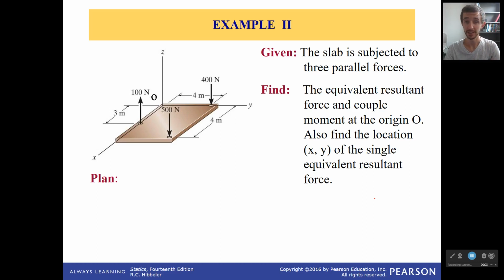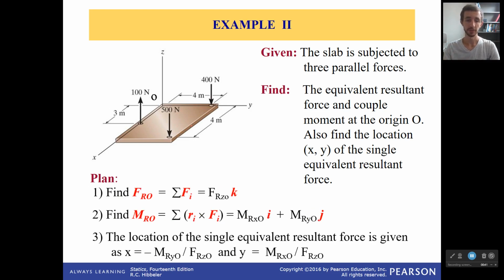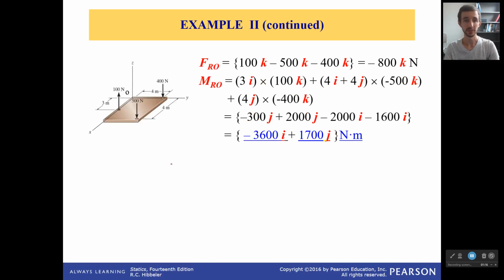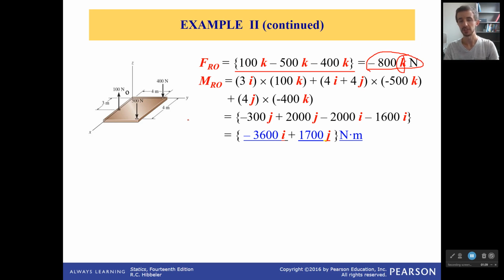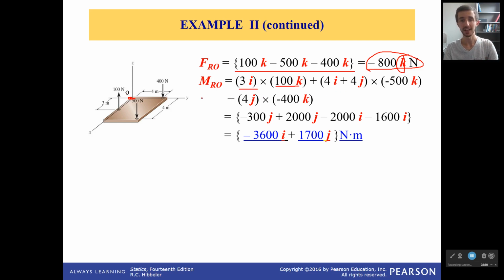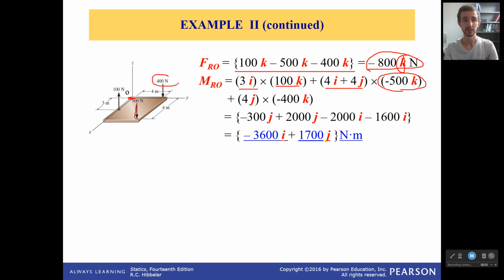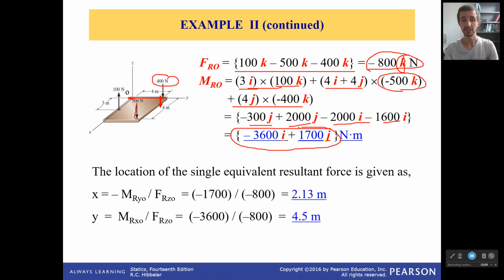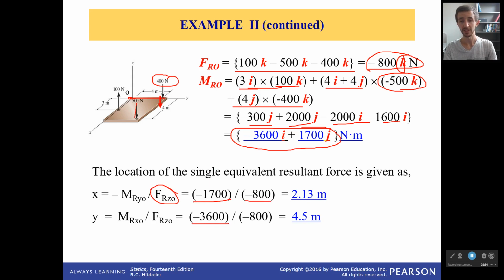Example: Parallel System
3D problems aren't fun when it comes to simplifying things. However, if all of the forces are at least parallel, then it is not terrible. Just remember that in 3D forces can cause moments about multiple axes.